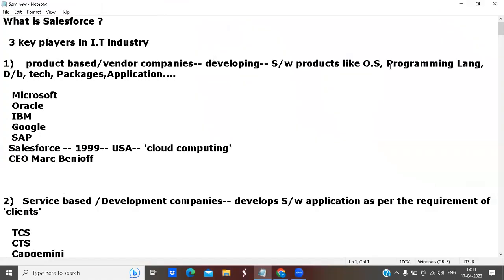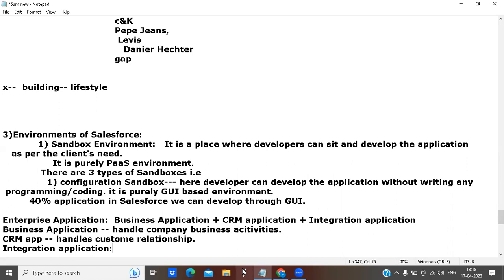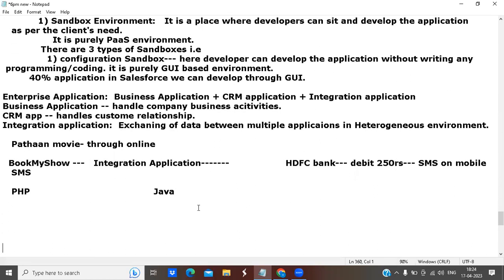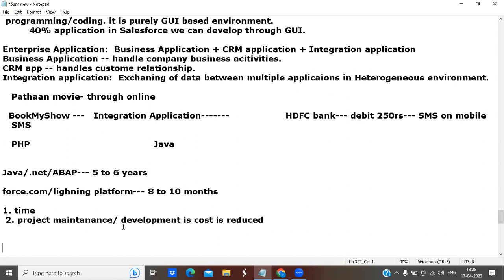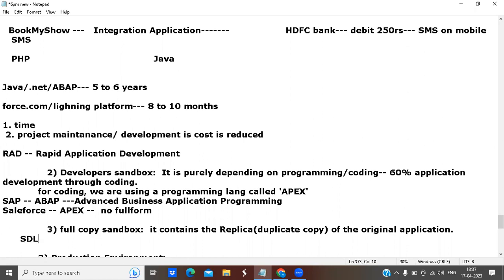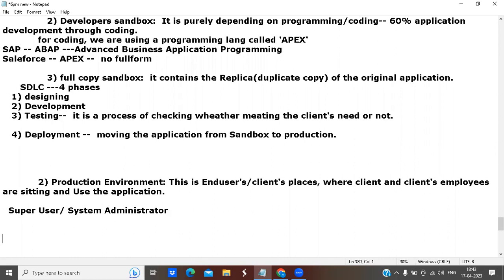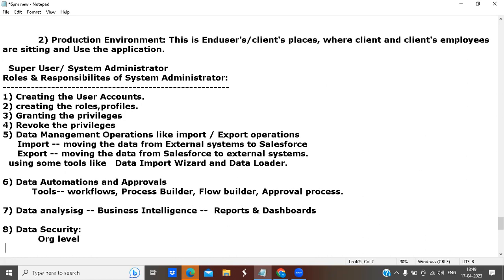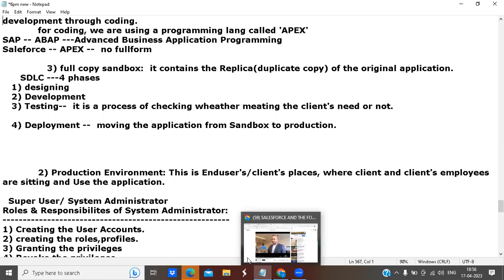SALESFORCE CRM tutorials || Demo - 5 || by Mr. Sai On 17-04-2023 @6PM IST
SALESFORCE CRM (Admin, Development, Integration, Lightning) tutorials || Demo - 5 || by Mr. Sai On 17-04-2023 @6PM IST
Java tutorial by durga sir